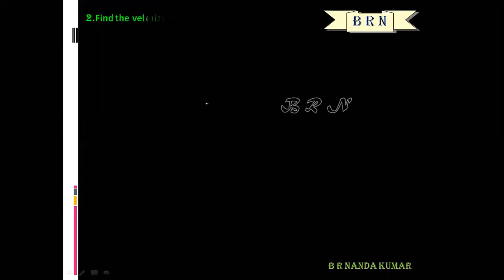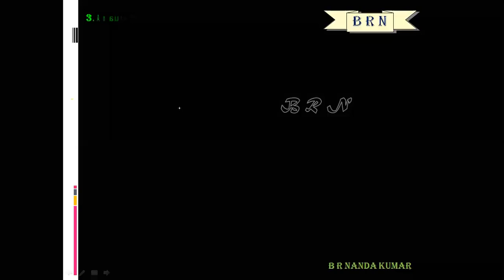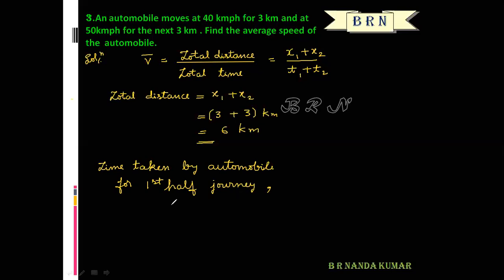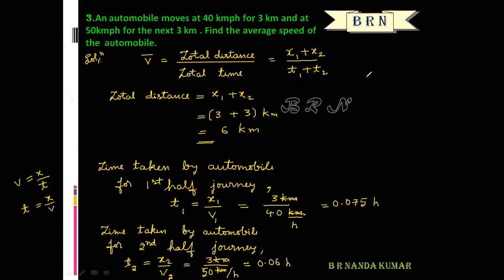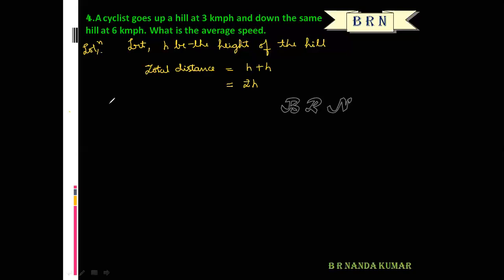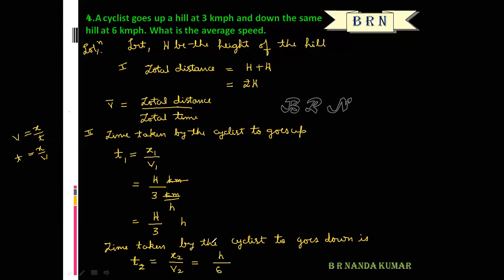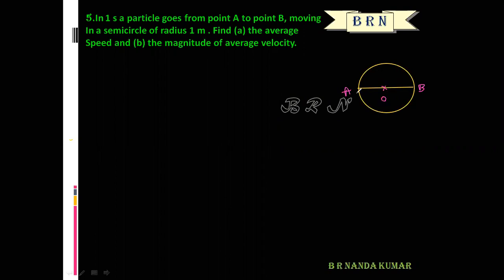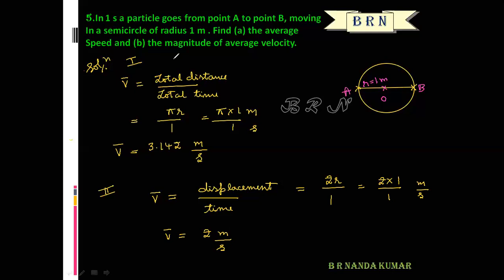MOTION ALONG A STRAIGHT LINE|04